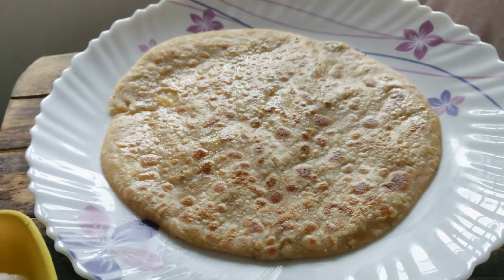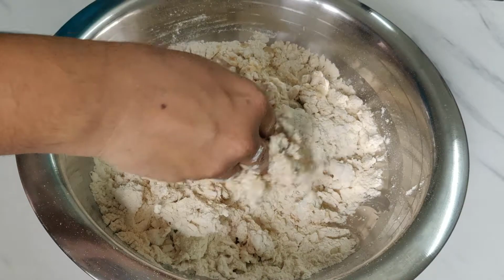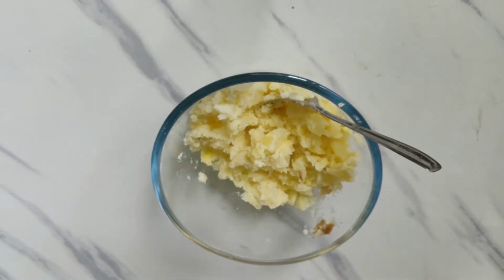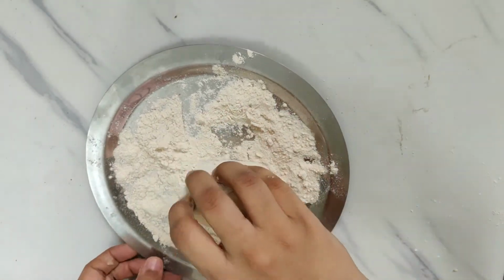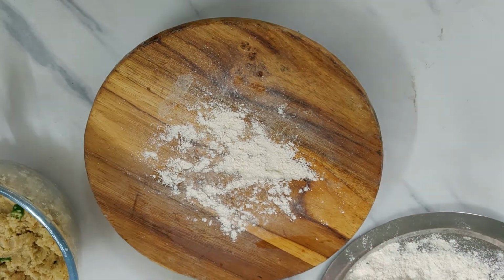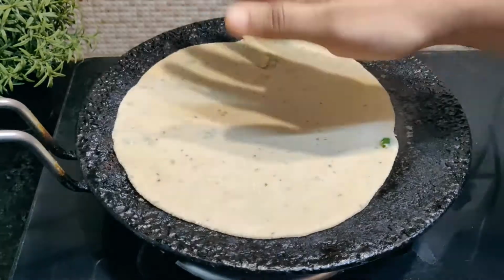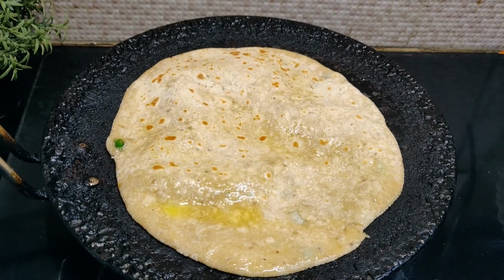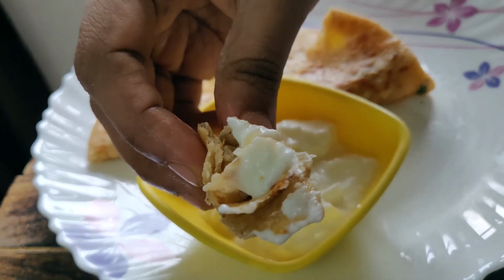Aalu paratha Dhaba Style | Stuffed Potato Indian Bread | Recipe With Easy Tips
Stuffed spiced Potato in indian Bread made ot of wheat flour. Very famous Punjabi Bread easy recipe